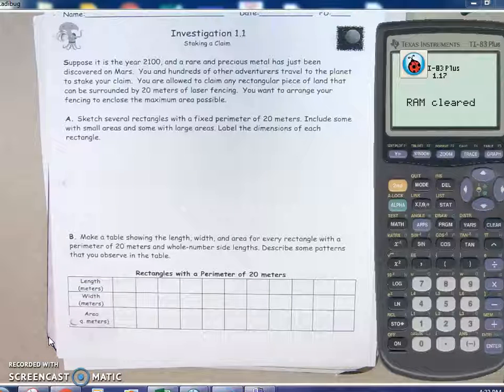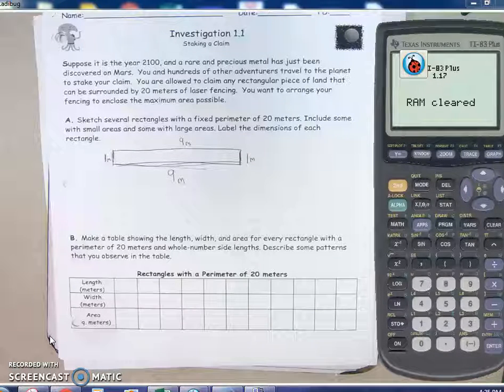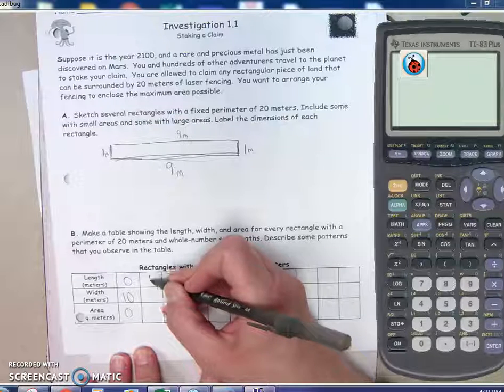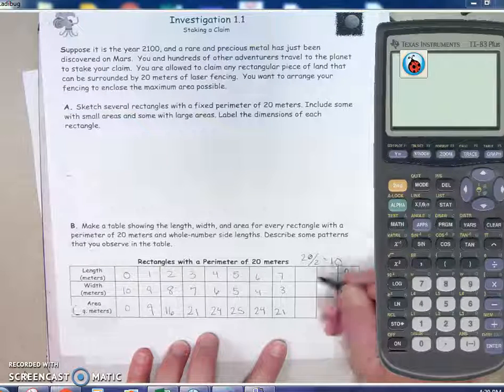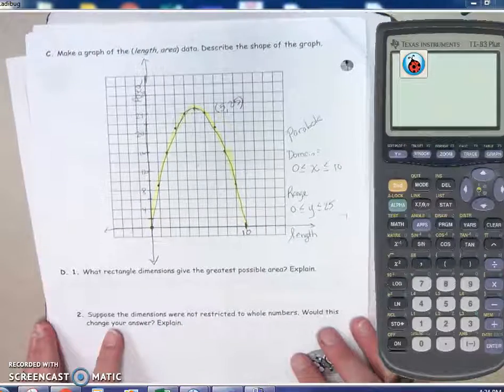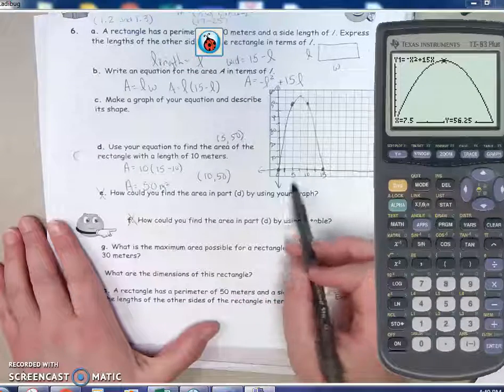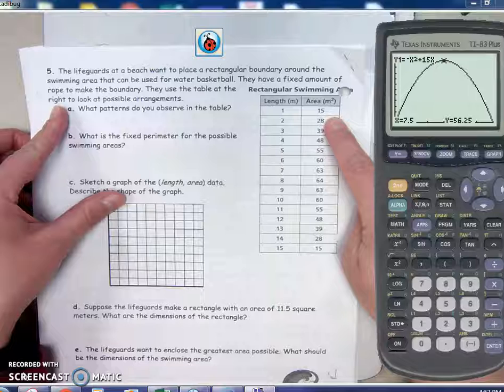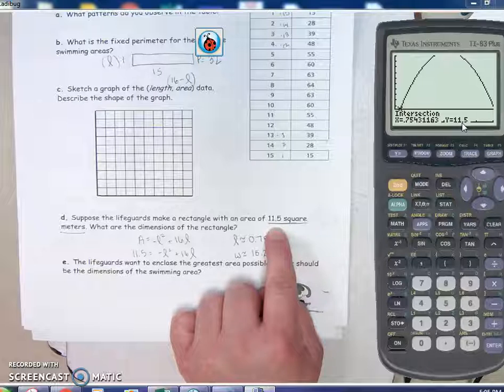Introduction to Parabolas Alg 9 1